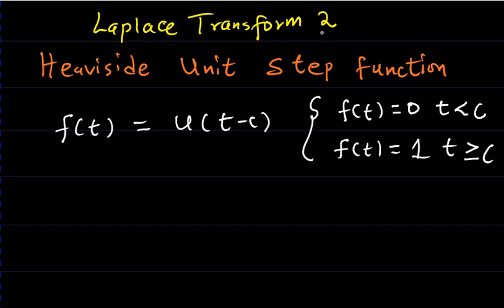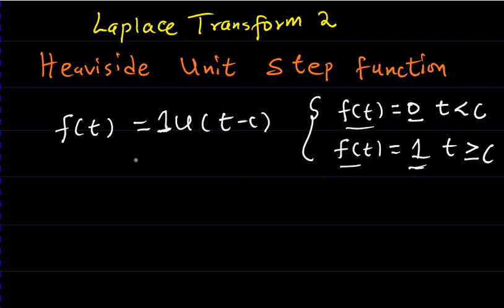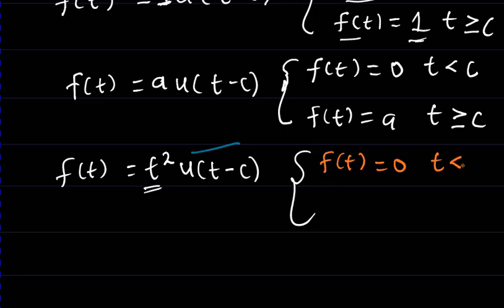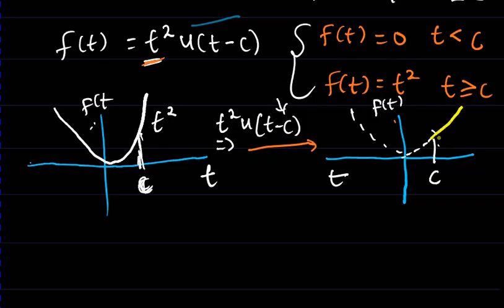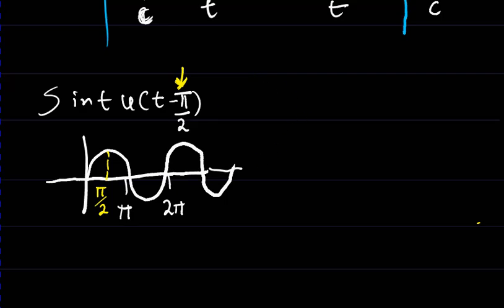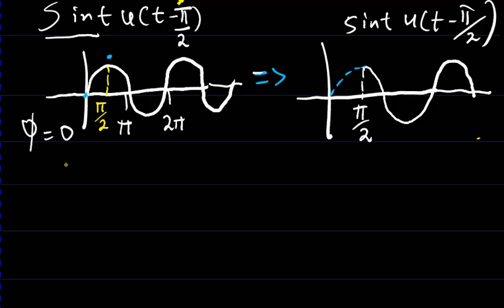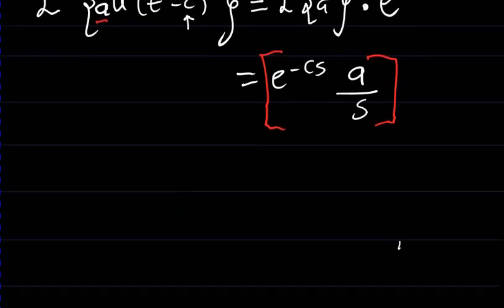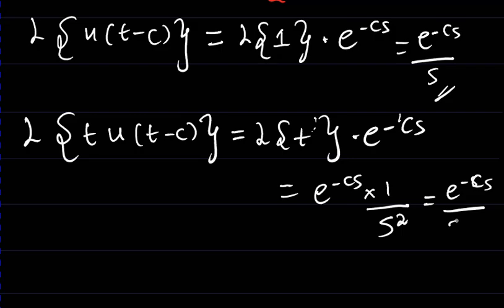Heaviside unit step function